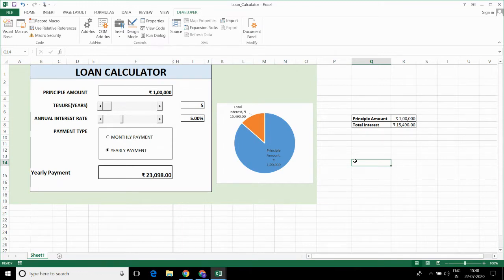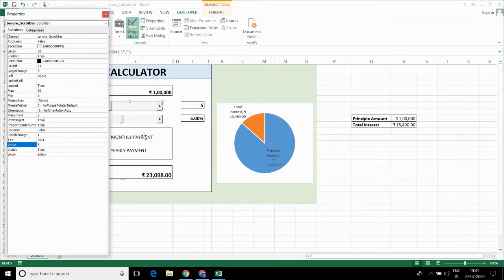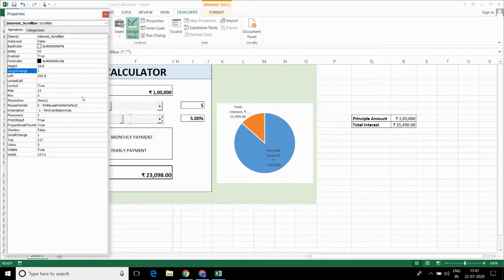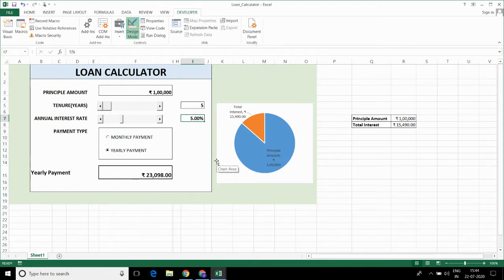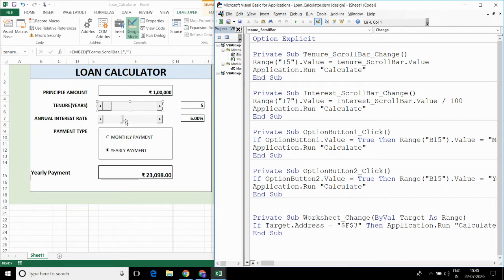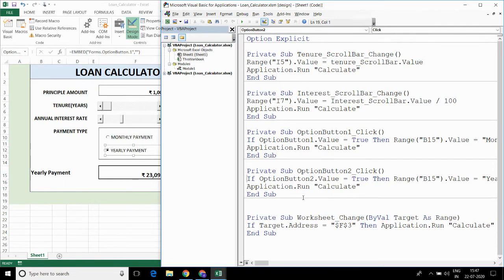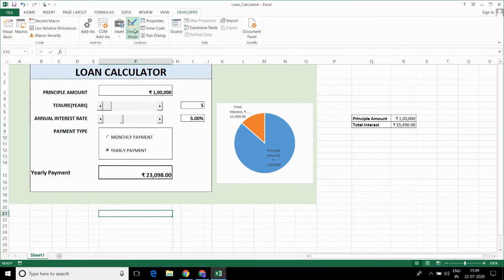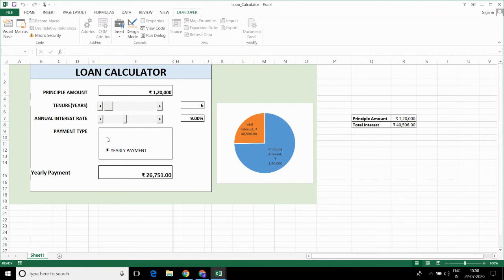25.Excel VBA: Loan Calculator using ActiveX Control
In this video I am discussing application of ActiveX control by designing Loan calculator.